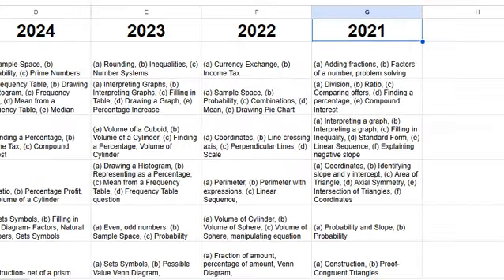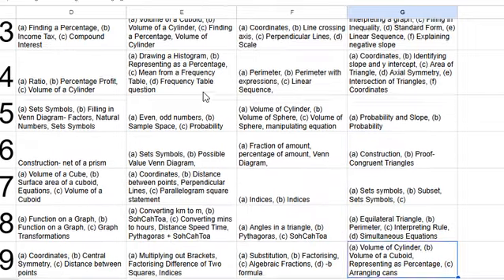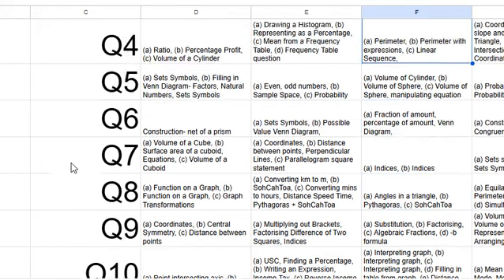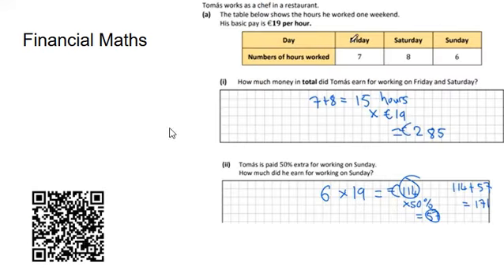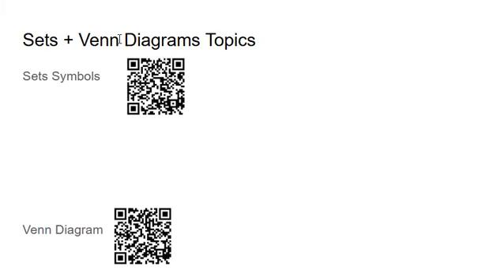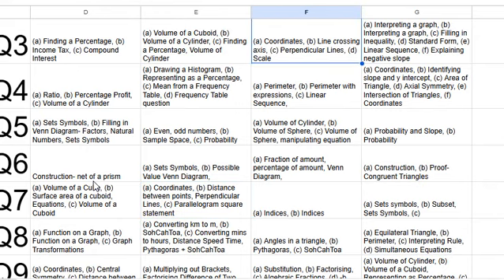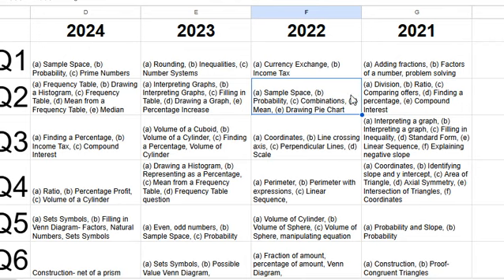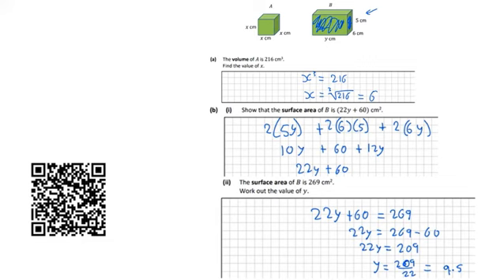Predictions for Junior Cert Higher Level Maths 2025